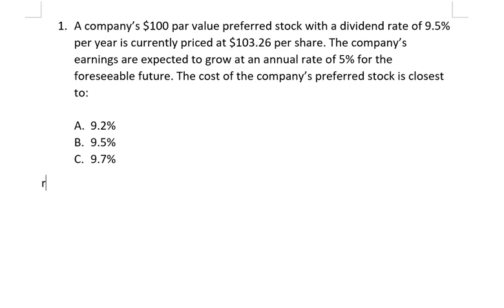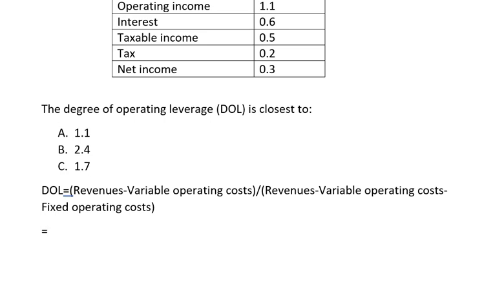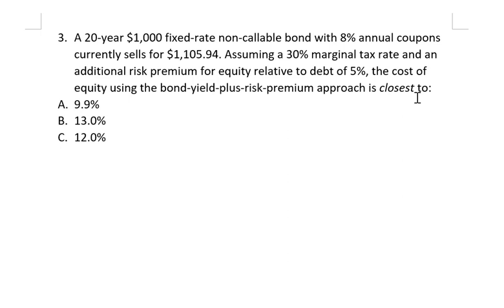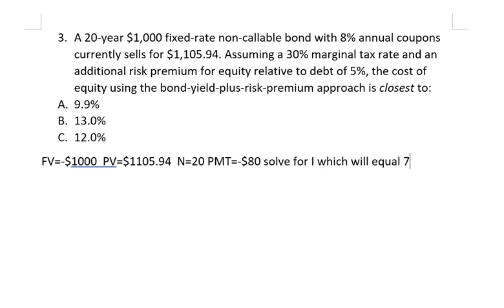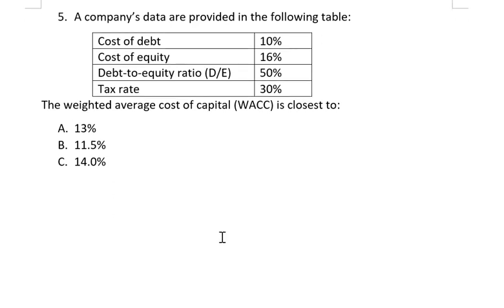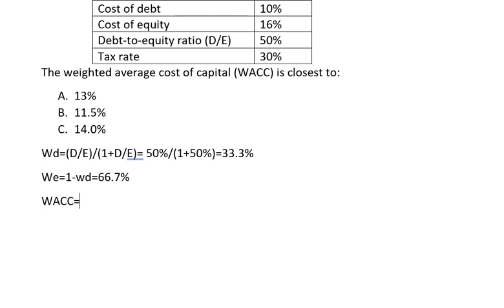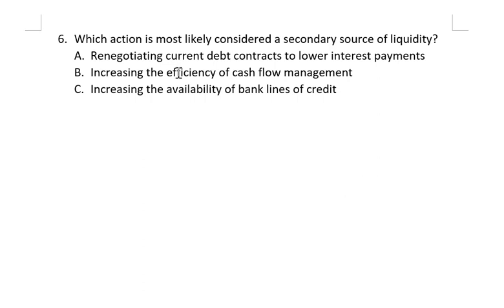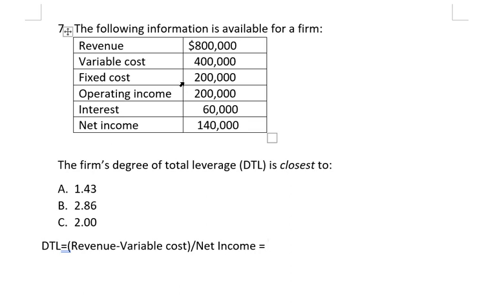CFA Level 1 Practice Mock Exam Corporate Finance part 1